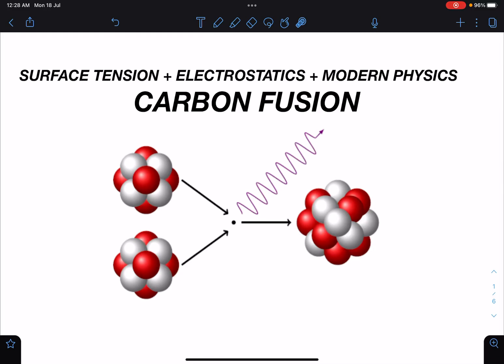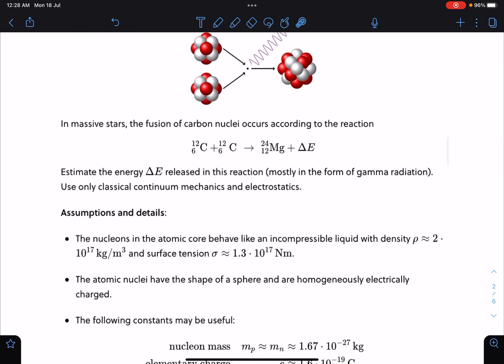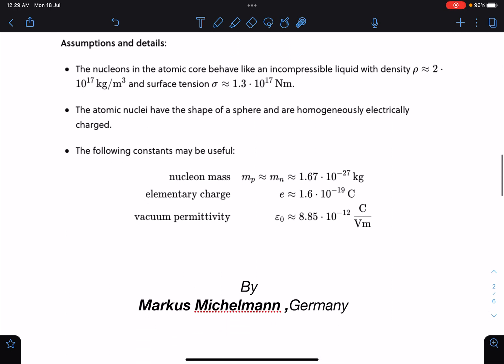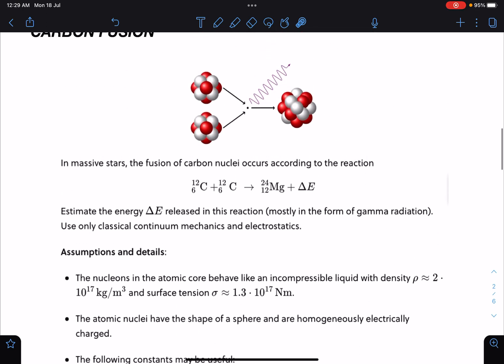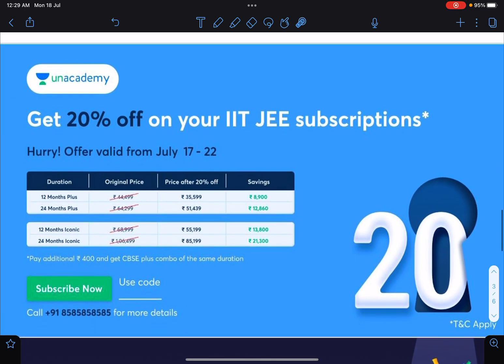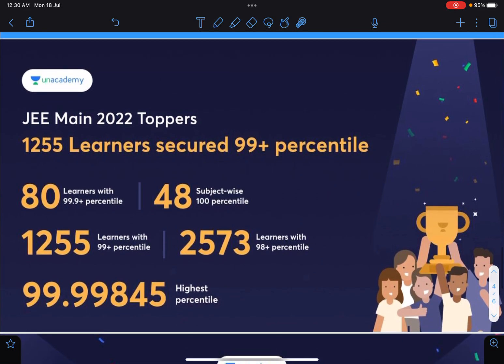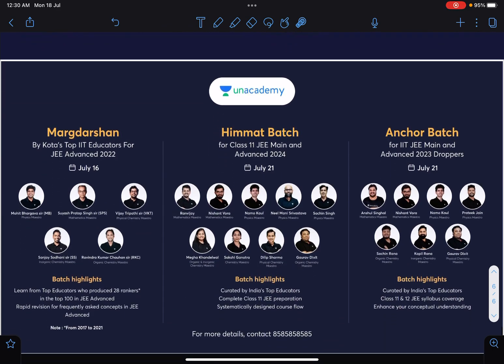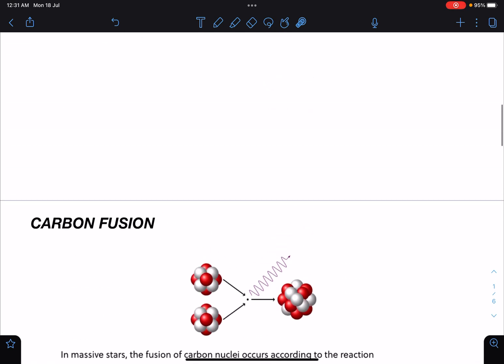[JEE ADVANCED ] A HARD CHALLENGE ON SURFACE TENSION ELECTROSTATICS & MODERN PHYSICS [SCHOOL PHYSICS]